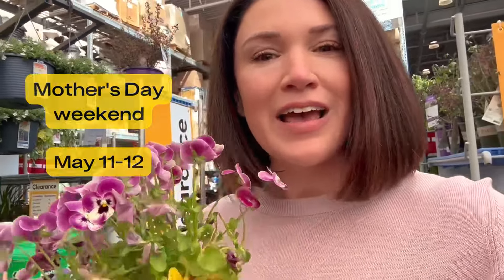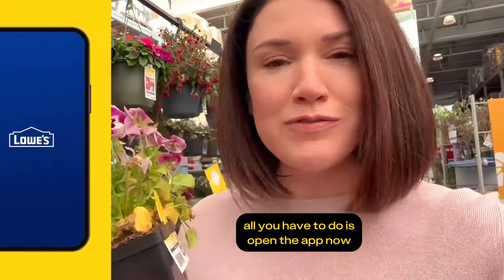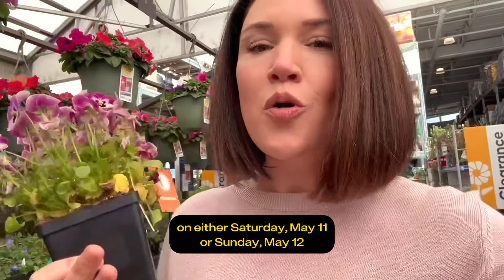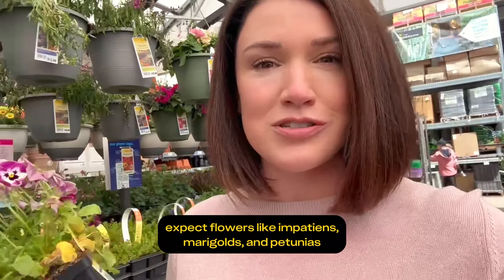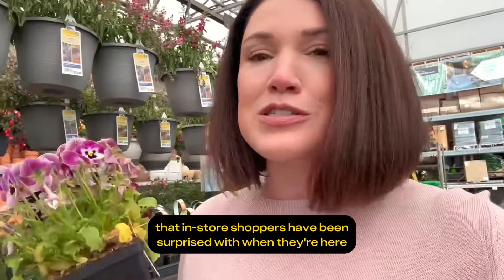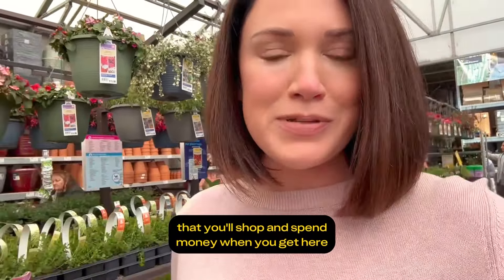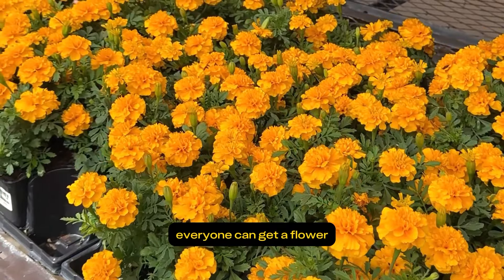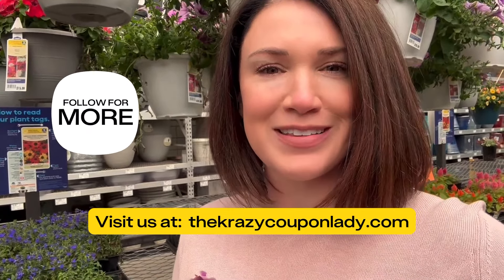How to Get Free Mother's Day Flowers at Lowe's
Follow to be the first to hear about more freebies like free food, birthday freebies, free samples, free coupons, and more!

🌺 The Lowe's Mother's Day Giveaway is back for 2024 and you can walk away with a free pint of flowers and Lowe's coupons to use in-store... but no purchase is required!

📲 You'll need a free MyLowe's Rewards account to reserve a pickup time on Saturday, May 11 or Sunday, May 12 and get your freebie. 🌸